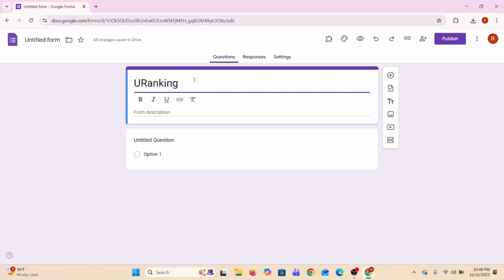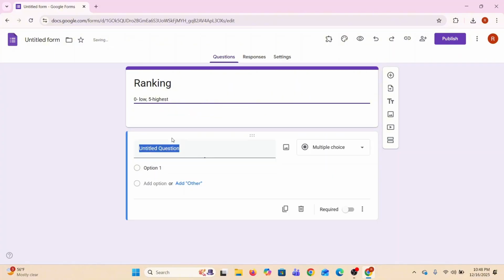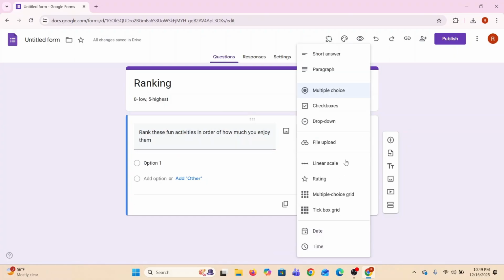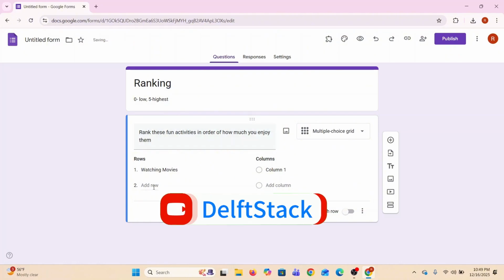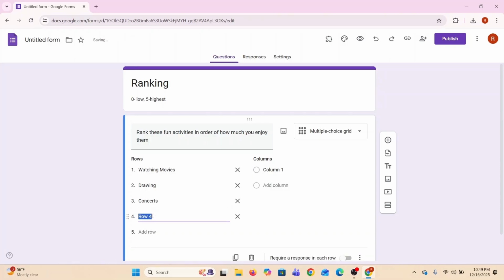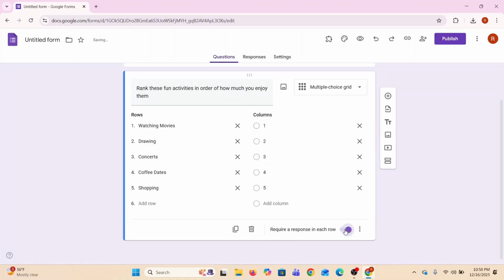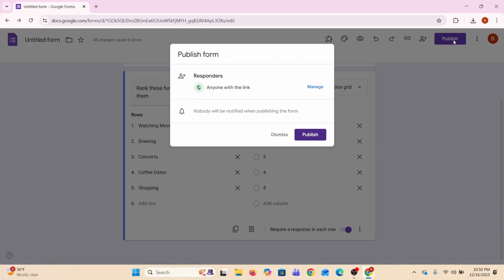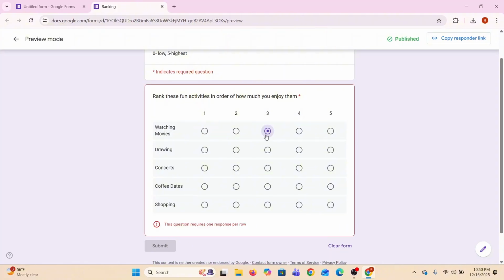Learn How to Create a Ranking Question in Google Forms (Step-by-Step Tutorial)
Want to collect better feedback and understand user preferences more clearly? 📊

In this quick and practical tutorial, you'll learn how to create a ranking question in Google Forms—perfect for surveys, feedback forms, research, and quizzes. In just 2 minutes, you'll see how to design ranking questions that deliver meaningful insights effortlessly.

How to set up a ranking-style question in Google Forms
Best practices for organizing options clearly
Tips to improve response accuracy and user experience
How ranking questions help in surveys and decision-making

⏱️ Video Timestamps
00:00 – Introduction: Why ranking questions matter
00:20 – Start of Tutorial
01:50 – Final tips & wrap-up

Ranking questions are powerful tools for understanding preferences and priorities. By watching this video, you'll be able to:
Create more engaging and professional surveys
Gather structured, actionable feedback
Save time with a simple and effective setup
Improve data quality for analysis and reporting

Whether you're a student, teacher, researcher, or business owner, this skill will level up your form-building game 💡